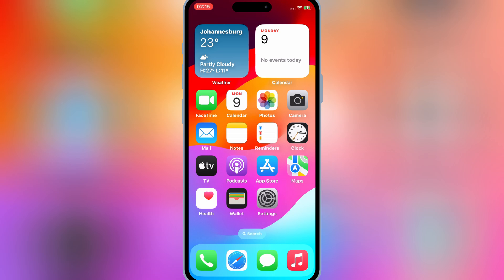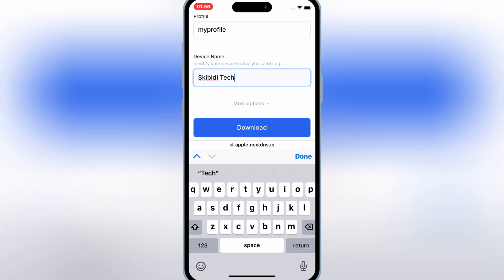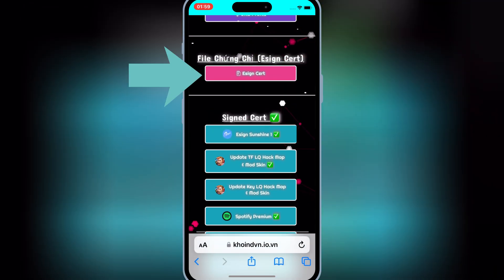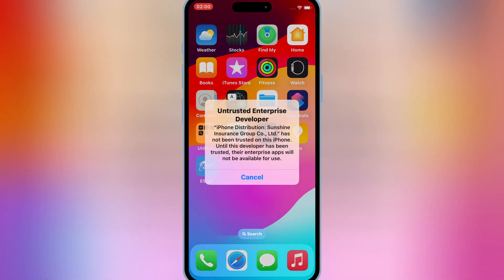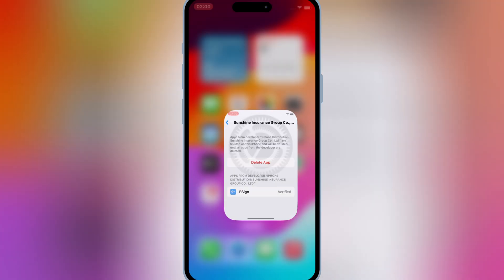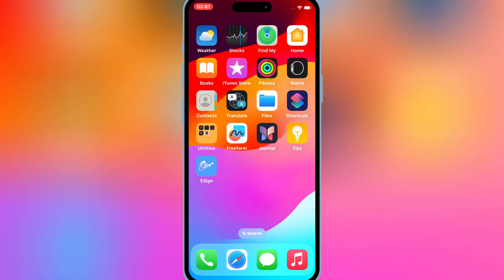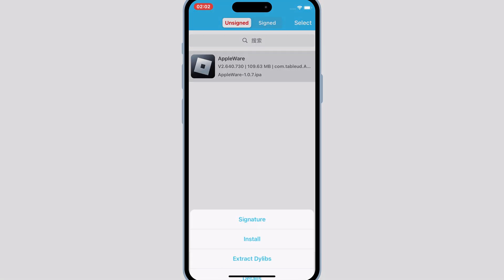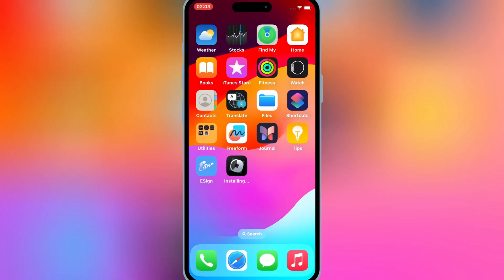Install IPA Files on iPhone & iPad | Esign iOS Latest Method | No Jailbreak/No PC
In this video, I’ll show you the easiest way to install IPA files on your iPhone and iPad using the latest method with eSign—no jailbreak and no computer required! Whether you want to install tweaked apps, games, or custom tools, this guide will walk you through every step from start to finish.

esign ios
esign
how to download esign ios
how to install esign ios
scarlet ios
esing ios 17
ios esign
how to download esign ios with computer
esign ios 2024
esign+ ios
esign app ios
sideload ios 17
modded esign ios